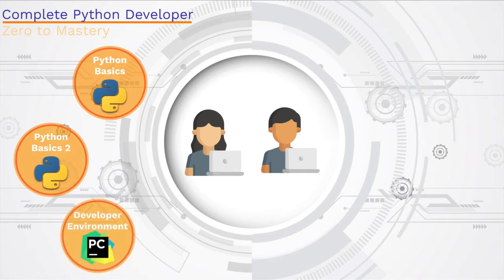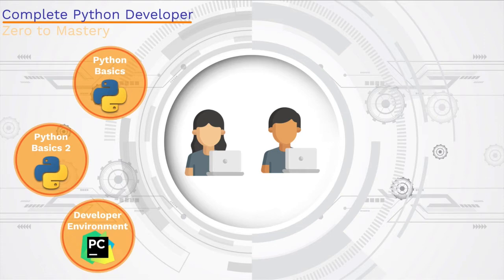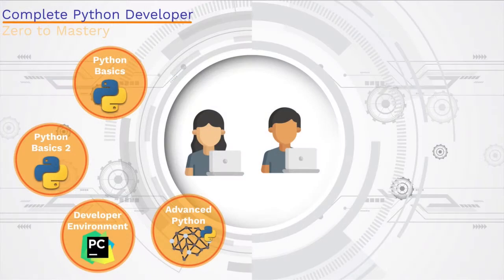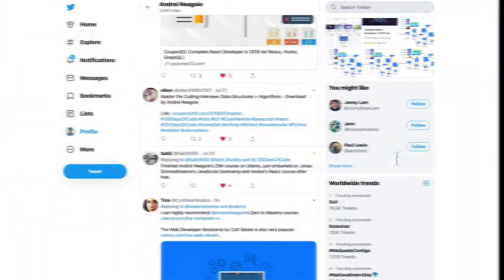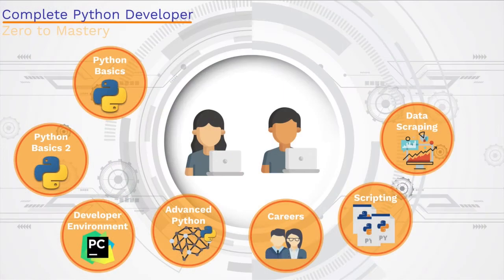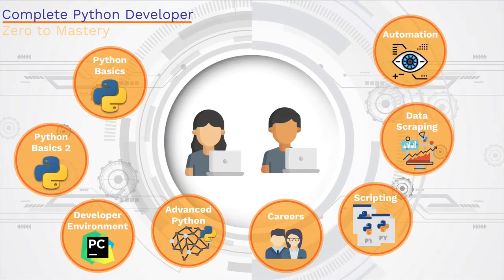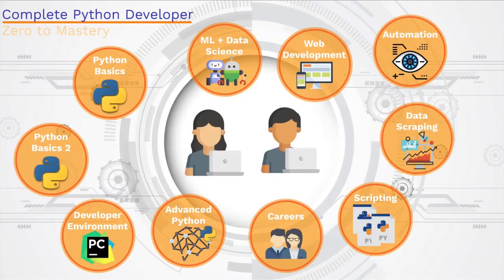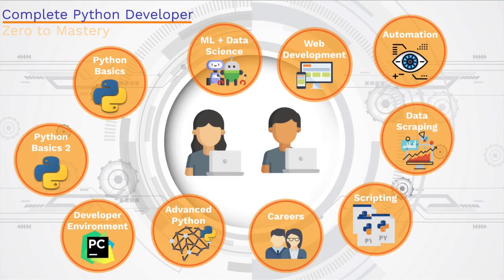Course Outline/python / full course /beginner to master.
python full course beginner to master , from basics of programming.